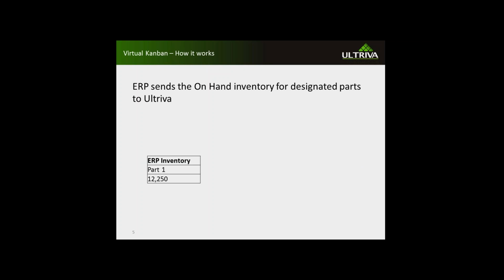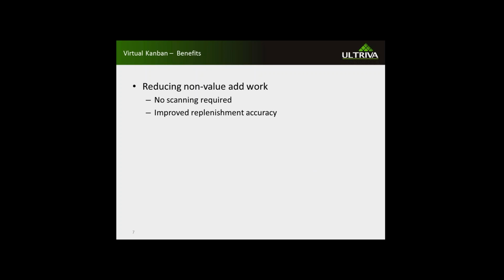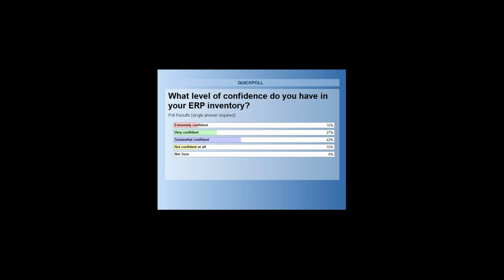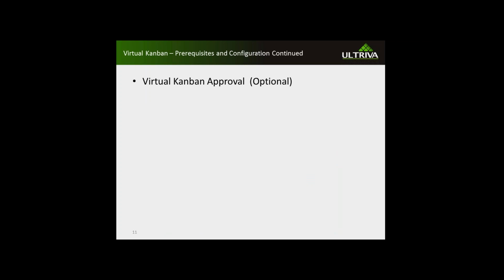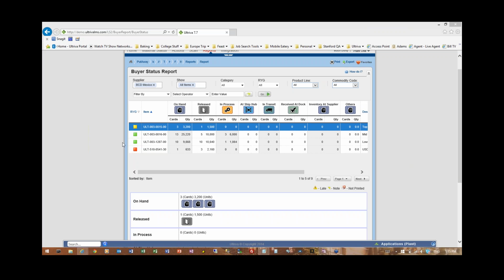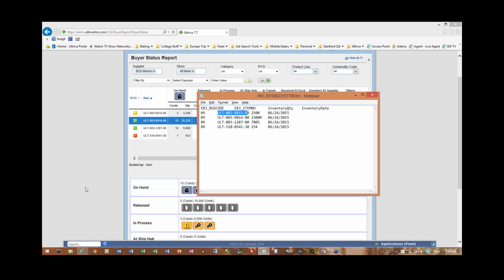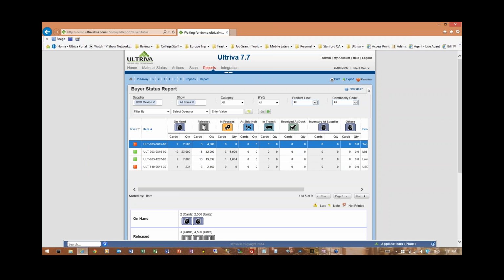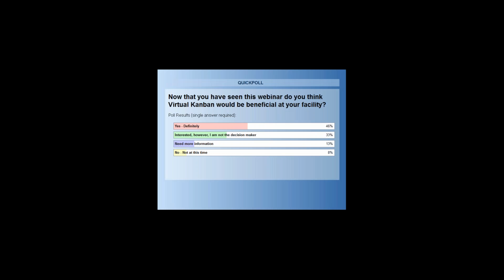Ultriva Training Webinar - Virtual Kanban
This webinar highlights Ultriva Virtual Kanban (VKB) and the new VKB version 2 features.  This informative session will highlight the benefits of using VKB and will cover the configuration options that are available.